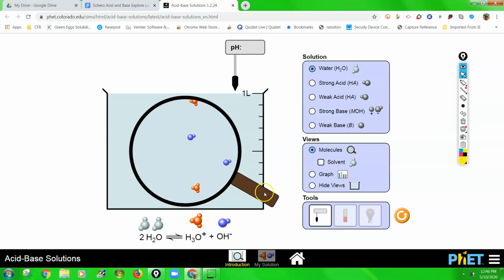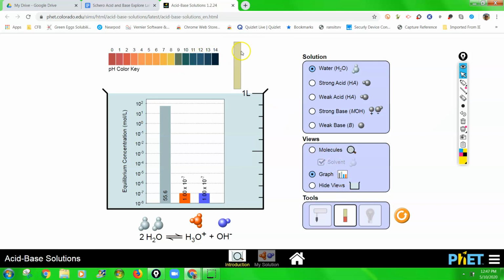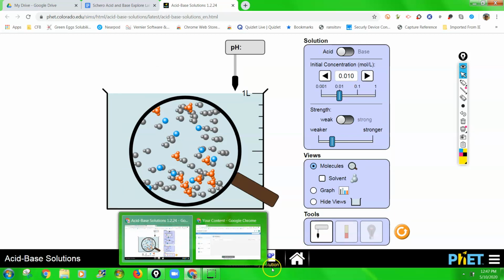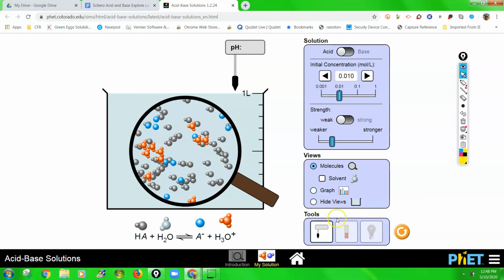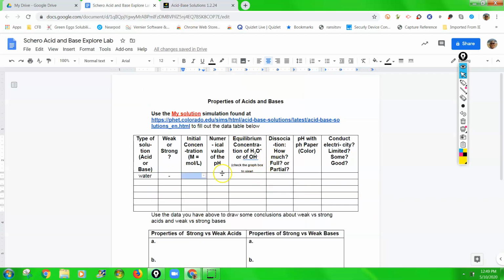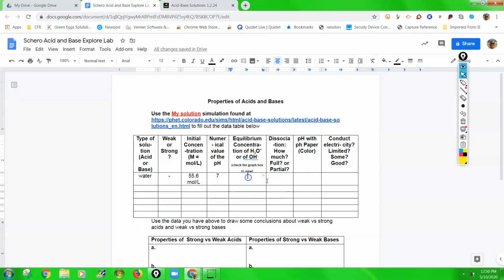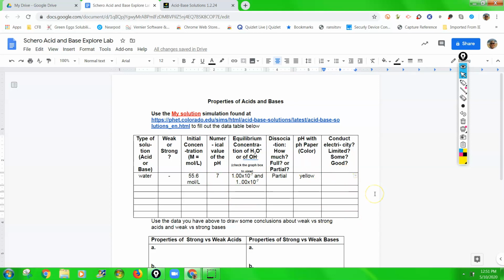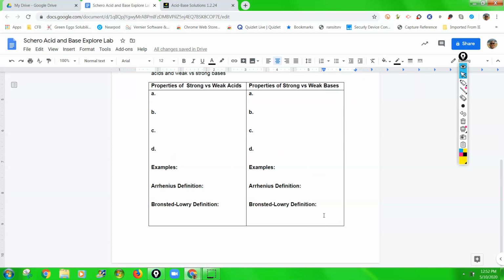Acid-Base Explore Lab Explanation no music